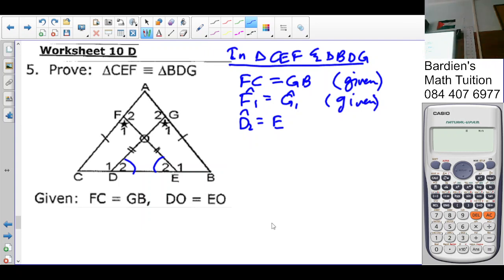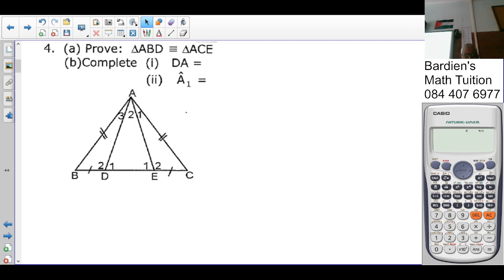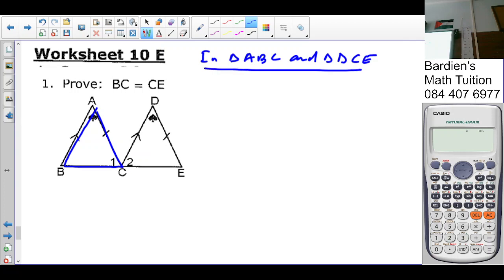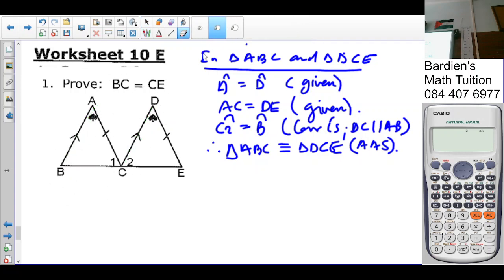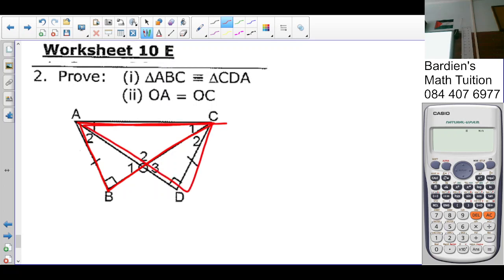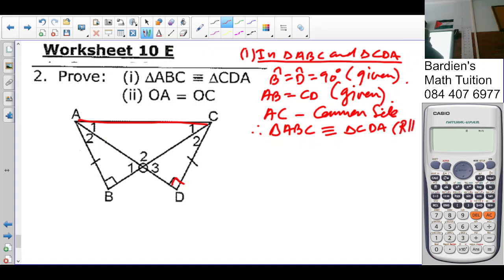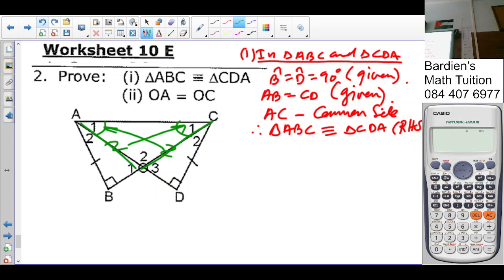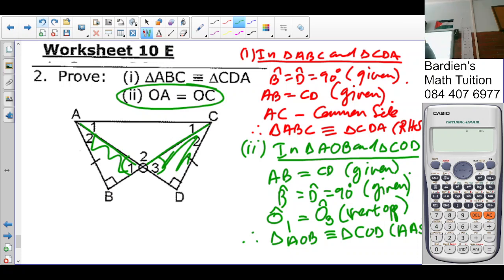Gr 10 Euclidean Geometry L3(P2) WS 10C 10E Part 1 (Congruency)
Grade 10 Euclidean Geometry Lesson 3(P2)
WS 10C 10E Part 1 (Congruency)